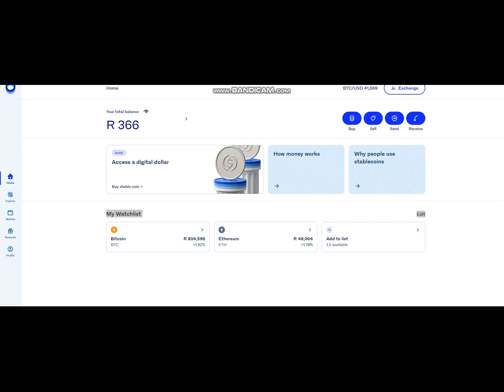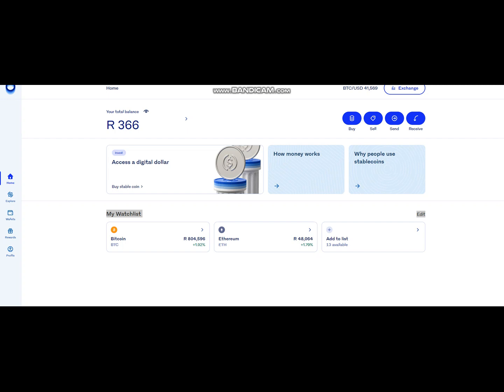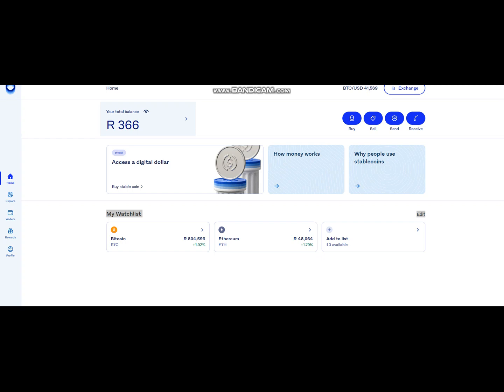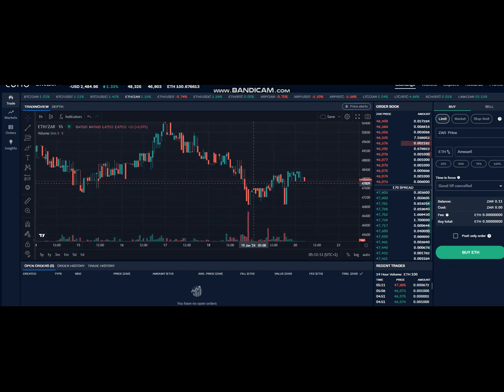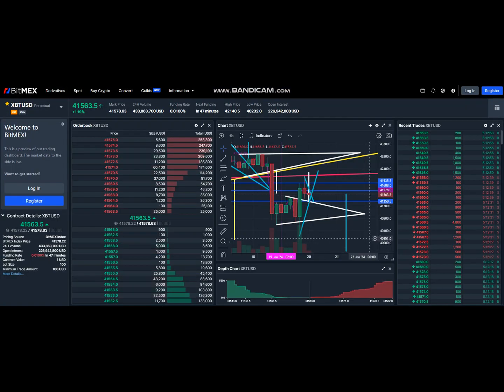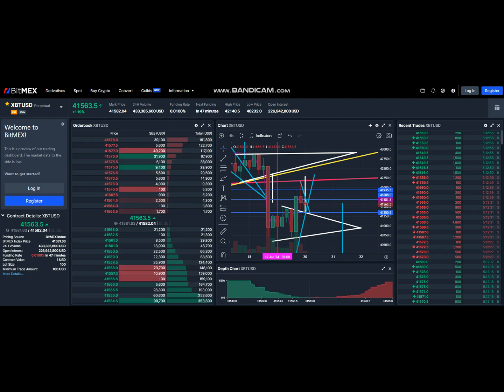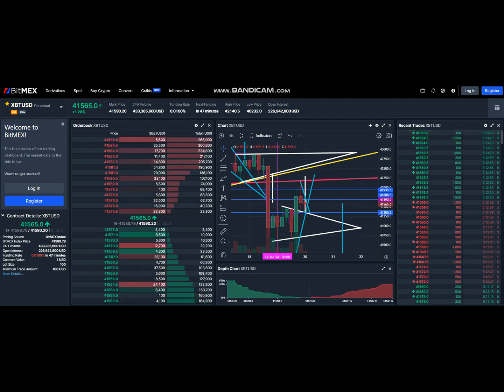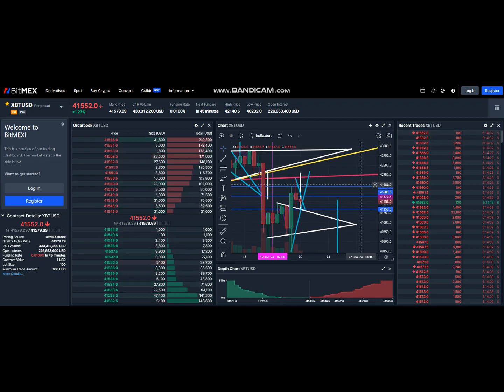How To Start Trading Bitcoin For South Africans Part 5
A Step By Step Guide Of How You Can Start Trading Bitcoin If you Stay In South Africa